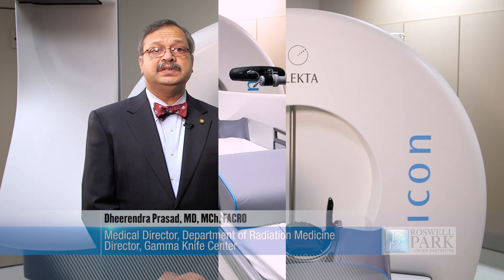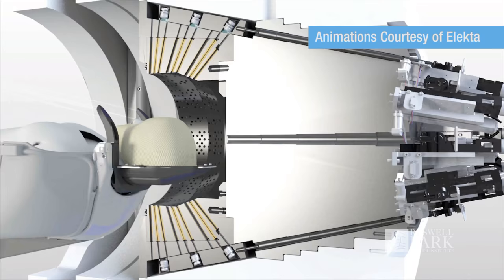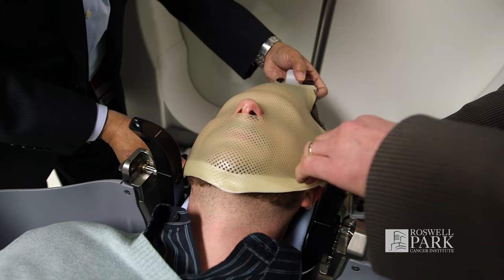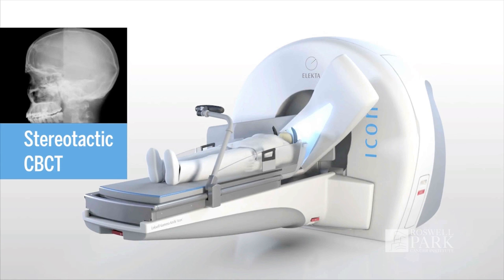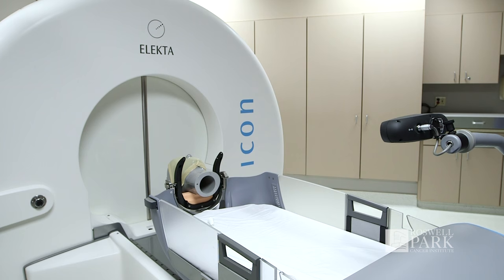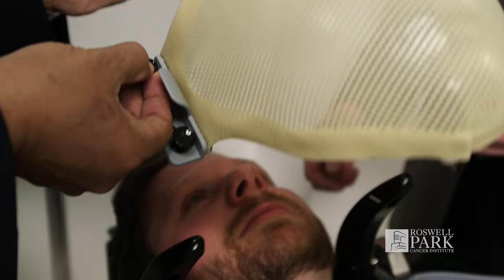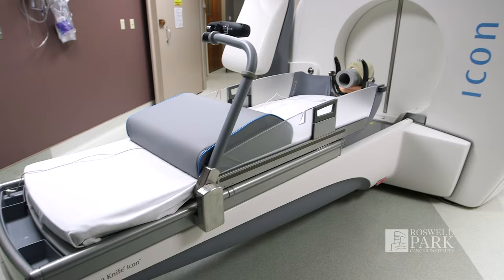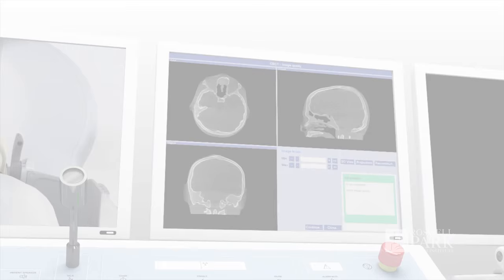Gamma Knife Radiosurgery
Roswell Park is now treating patients with a brand-new, state-of-the-art Gamma Knife radiosurgery device, the Leksell Gamma Knife® Icon™ — the most advanced technology of its kind on the market.

Roswell Park is the first cancer center in the United States to receive a license to operate it and remains the only facility in Western New York with Gamma Knife capabilities.

We have used Gamma Knife radiosurgery to treat patients with brain tumors and metastases for 18 years. This latest technology comes with certain advances that mean more patients may qualify as candidates for the treatment, and the ultra-high accuracy minimizes long-term side effects, improving outcomes.